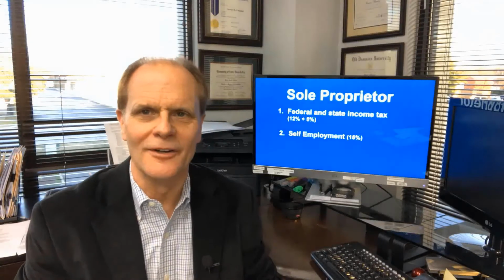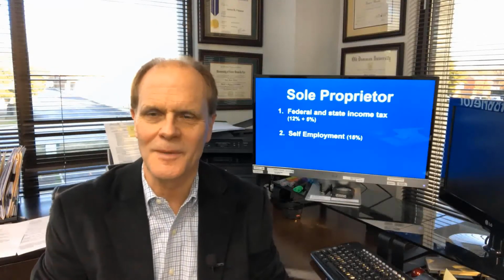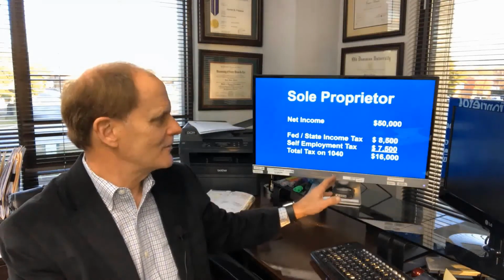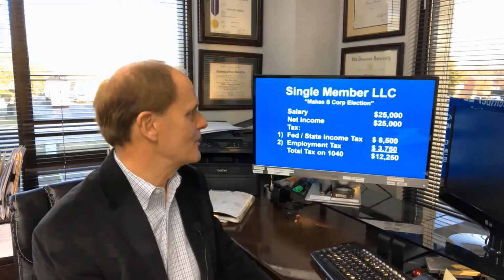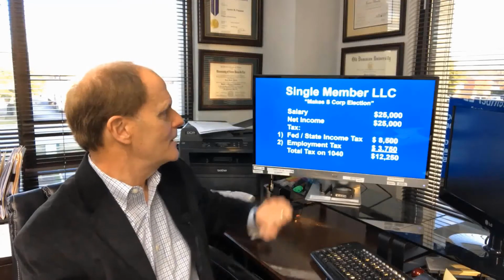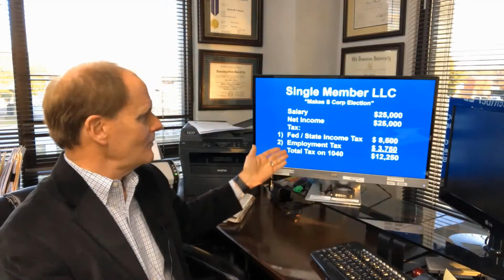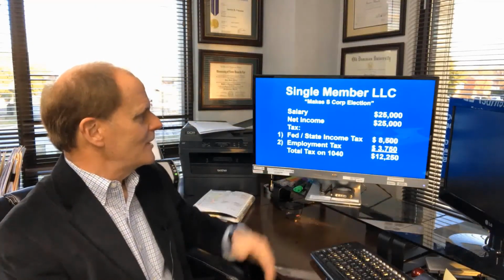LLC vs S Corp Part 01 | By Jim Flauaus | Real Estate Tax Coach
LLC vs S Corp Part 01

Discover "Ten Secret Strategies Top-Producing Agents Use to Avoid Overpaying the IRS and Keep More Money in Their Pocket". It's a free PDF, to get it

About Jim Flauaus  | Real Estate Tax Coach

Jim Flauaus (rhymes with 'house') specializes in helping real estate agents and brokers to gain clarity, control and peace of mind around their income taxes and profit/cash flow. He is authorized by the US Treasury to practice before the IRS in all 50 states, and works with Realtors across the US.

As an agent or broker, you help your real estate clients make one of the biggest financial decisions in their lifetime.

But when it comes to your own financial decisions, you often feel confused, overwhelmed, and out of control. Let's fact it: cash flow can great one month, but then non existent the next. And your tax burden only seems to get bigger and bigger with each passing year.

It seems as though the financial freedom and abundant lifestyle you envisioned when you first got into the real estate business just keeps getting harder and harder to achieve.

But wait. It doesn’t have to be this way!

We have a proven system to empower Realtors avoid their finances, avoid overpaying the IRS, and to transform their real estate business from a cash-eating monster to a money-making machine.